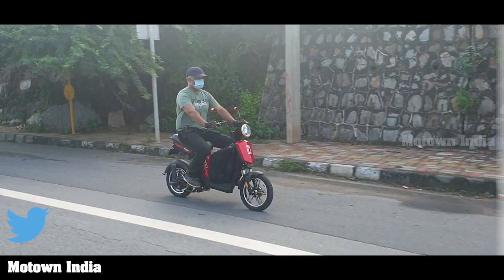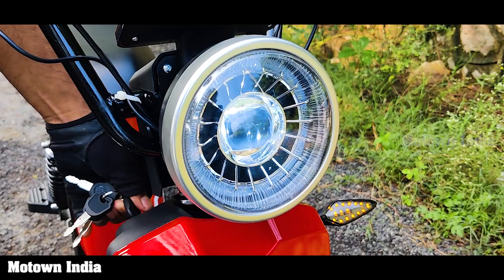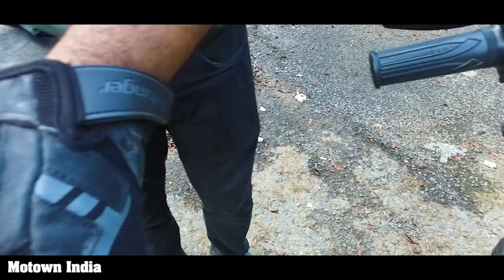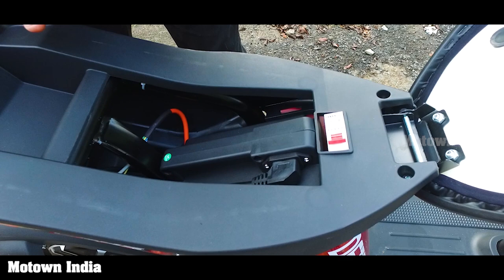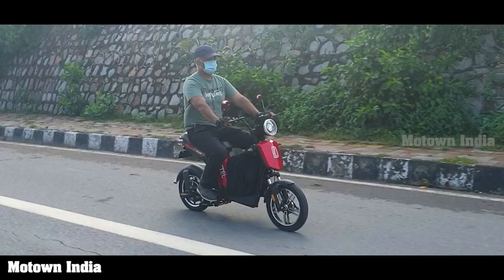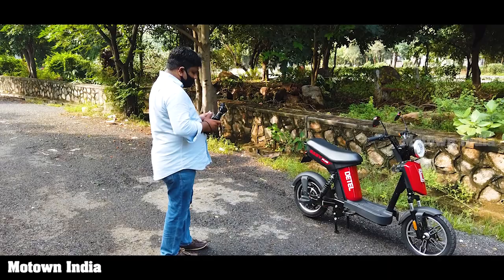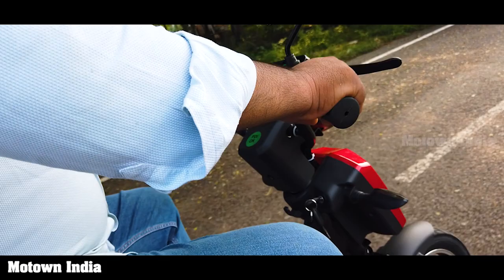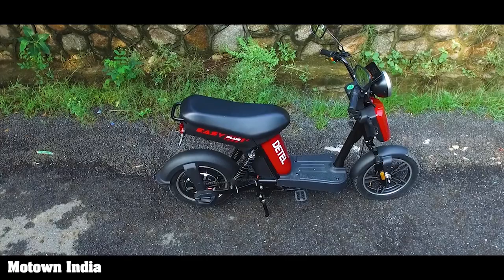Detel Easy Plus electric two wheeler | First Ride | Motown India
There are electric two wheelers which appeal to the masses. The Detel Easy Plus is one such vehicle that is bound to attracts hundreds of thousands in the country. Watch the video to find out why.